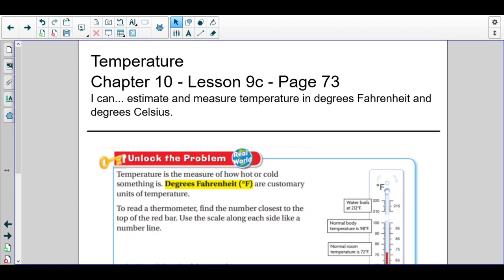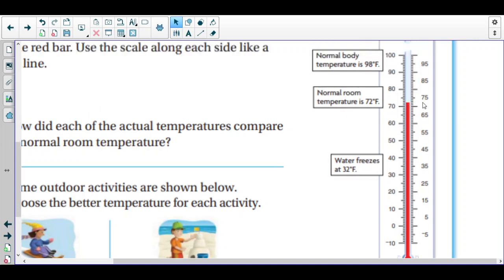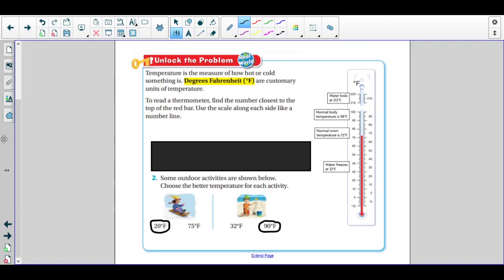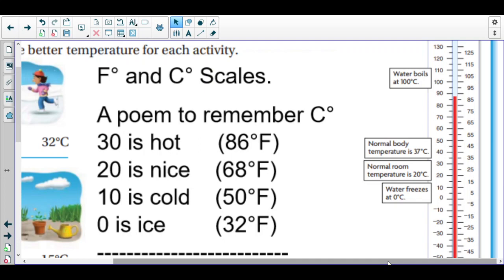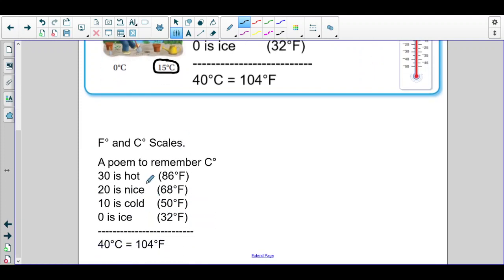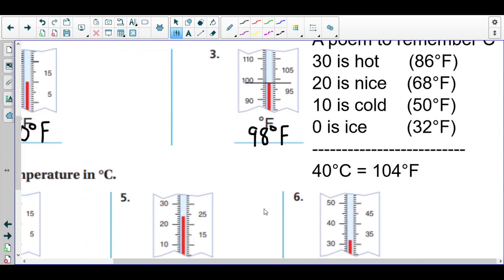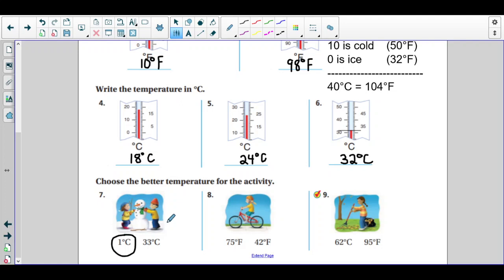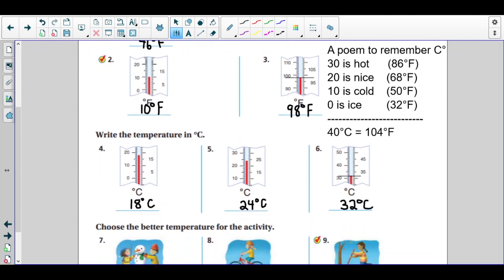GoMath! Chapter 10 - Lesson 9c